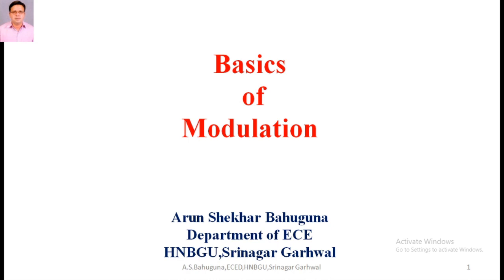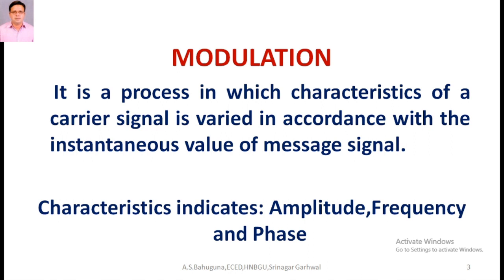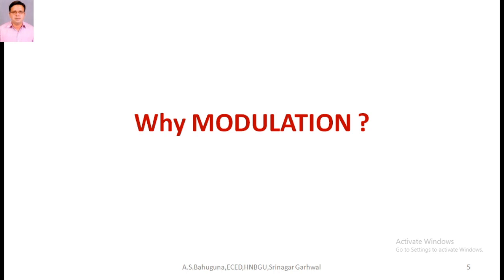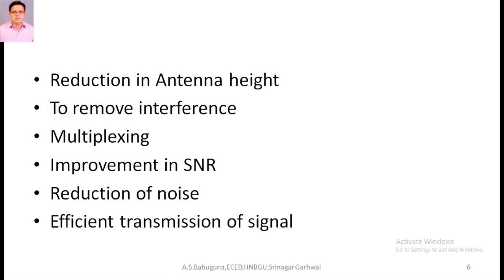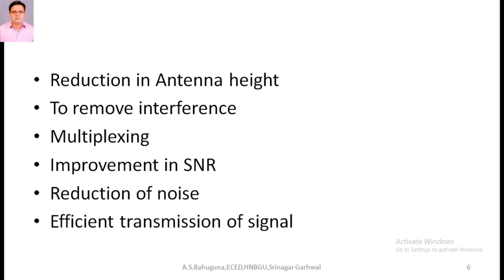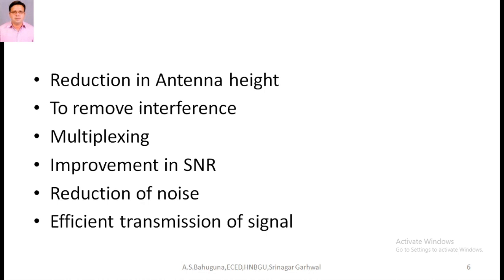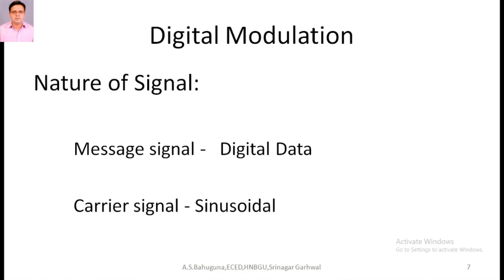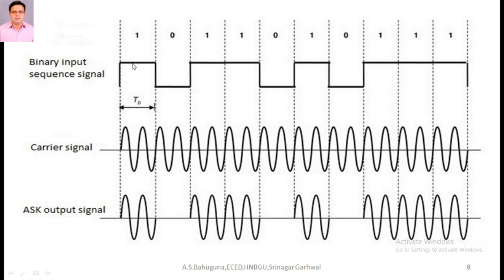Basics of Modulation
After watching this video students shall be able to describe the concept of modulation.